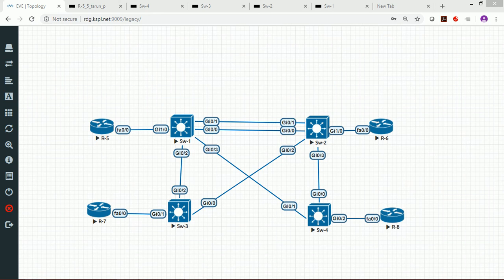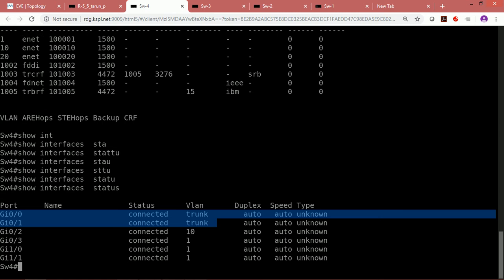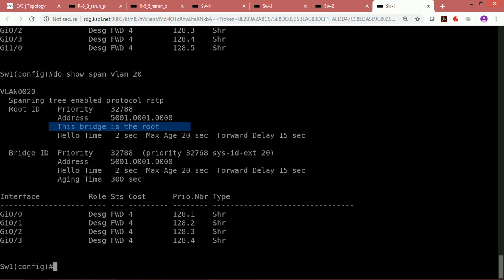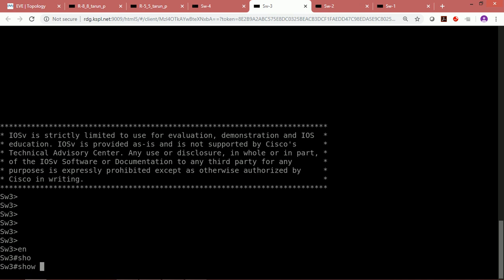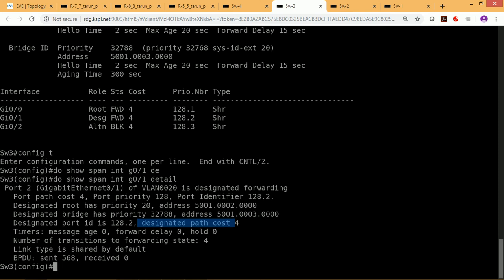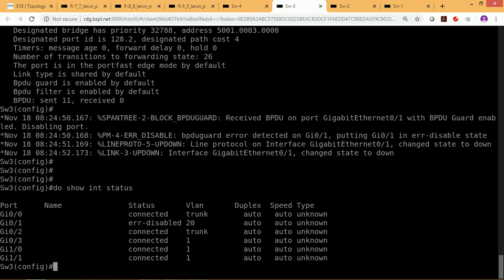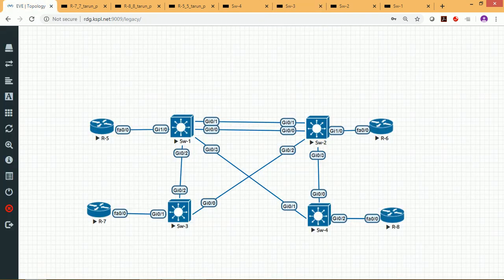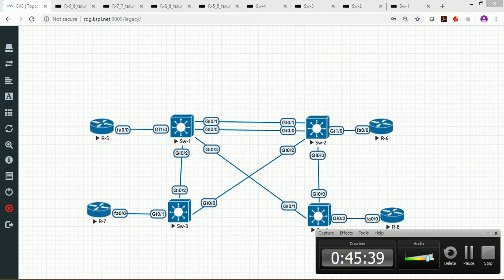swvlan stp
vlan&vtp in cisco switches